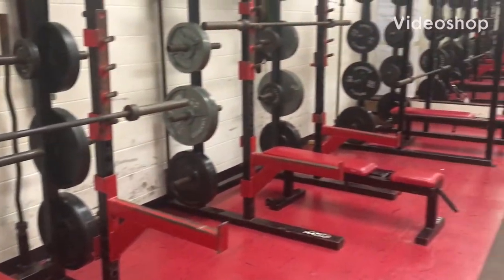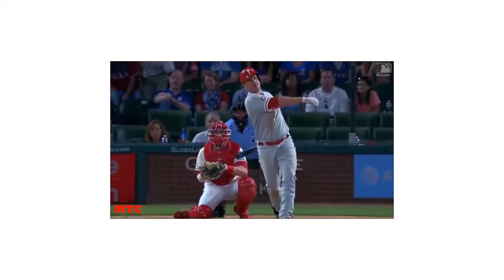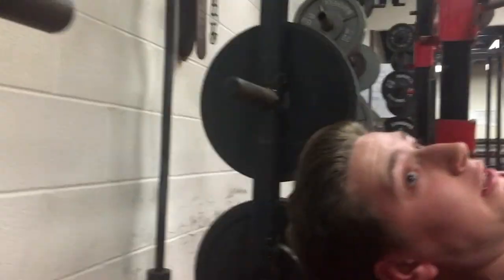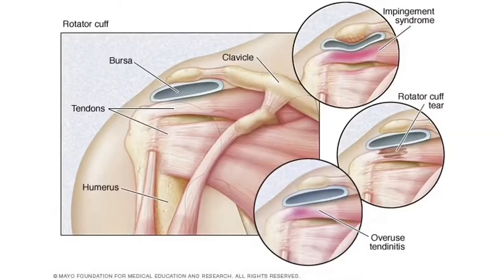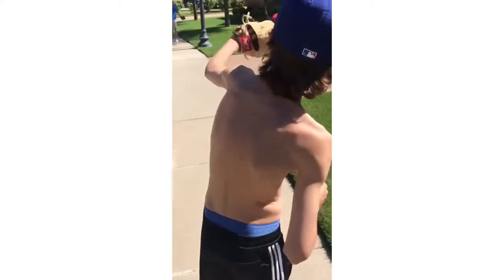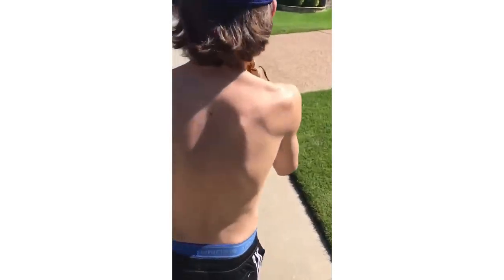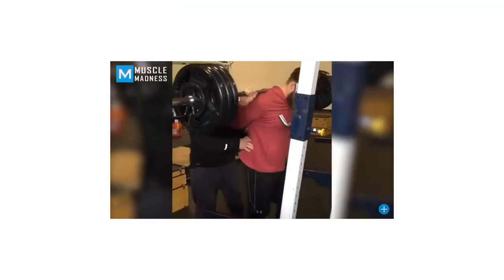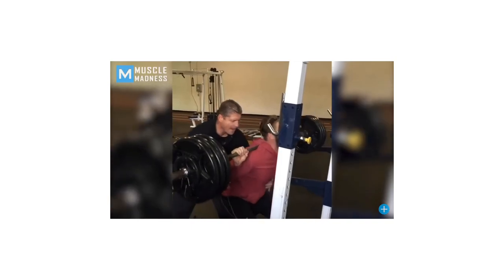Why Baseball Players Should NOT Benchpress